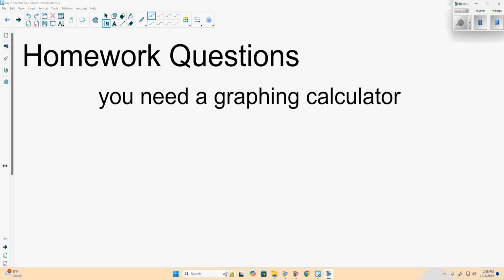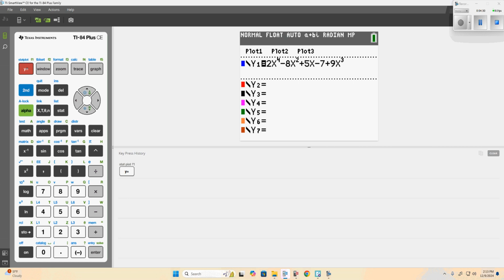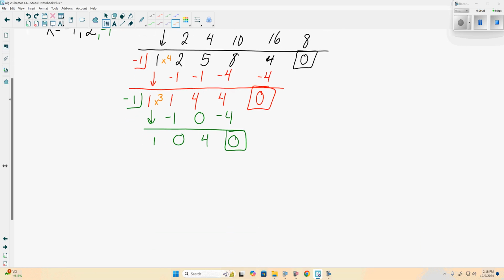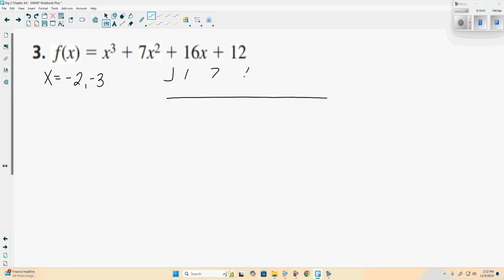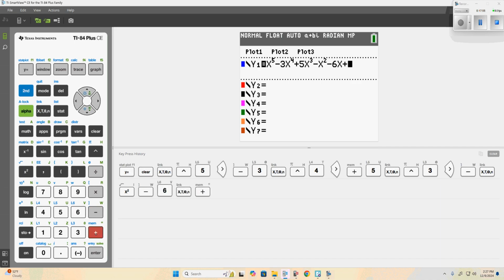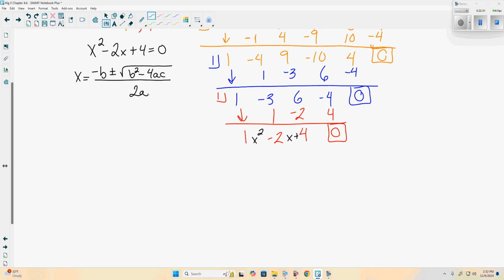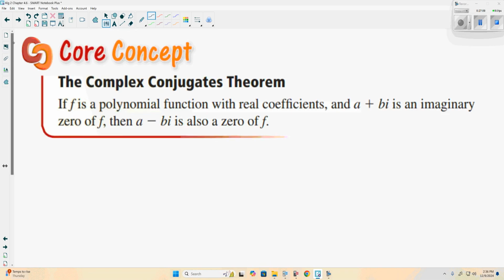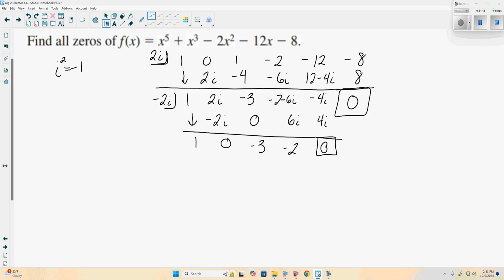Algebra 2 Chapter 4.6 (1)